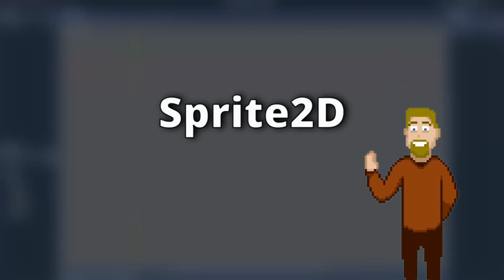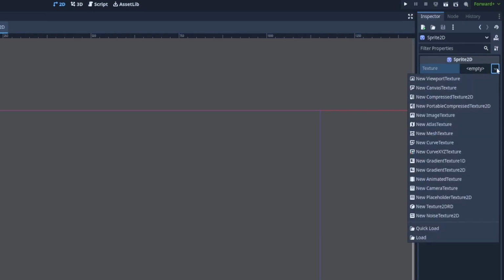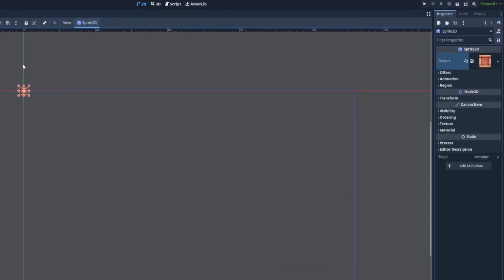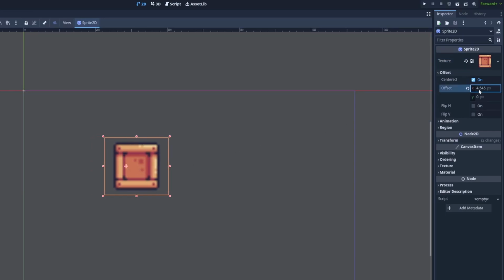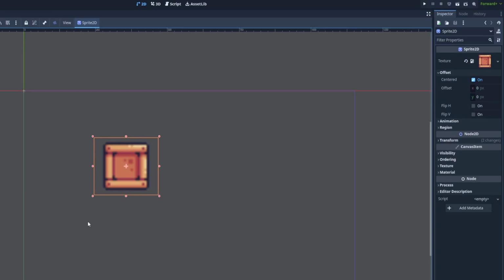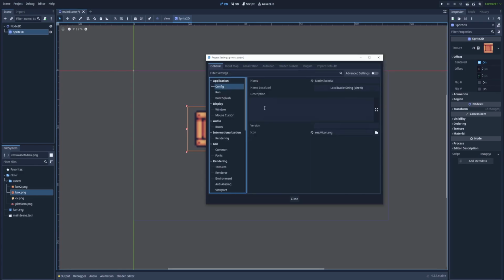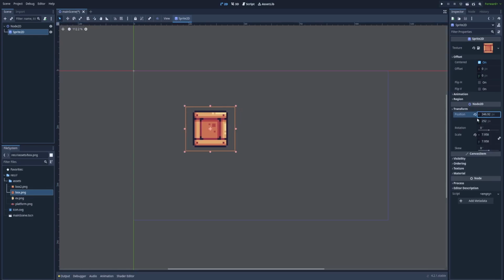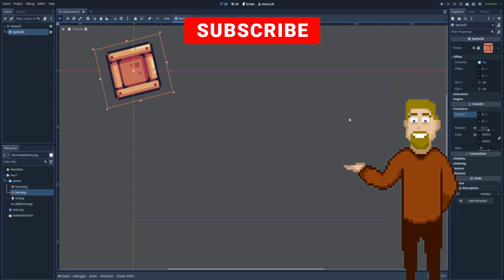How to use Sprite2D in Godot Tutorial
You will learn about the Sprite2D node in Godot. Everything shown in the video tutorial was based on Godot 4 or to be precise 4.3 but future versions should behave identically. For Sprite2D you should have prepared at least a single image and open mind to learn how to use Sprite2d in Godot.